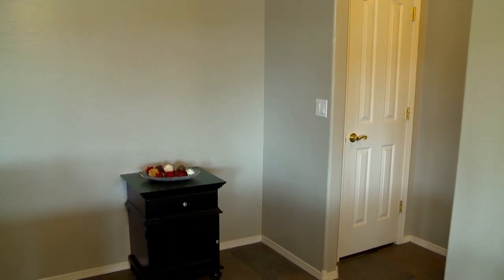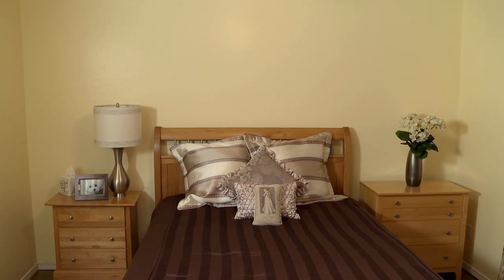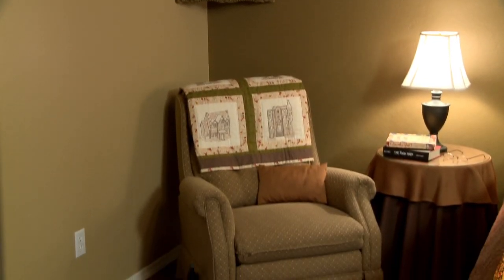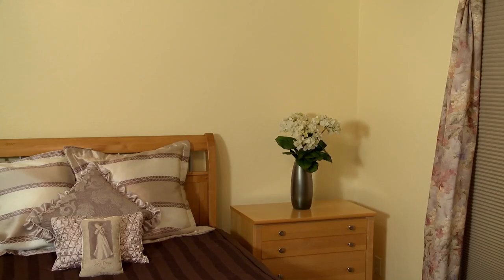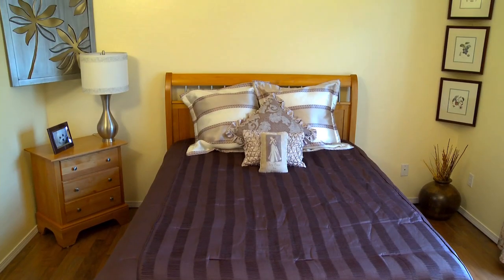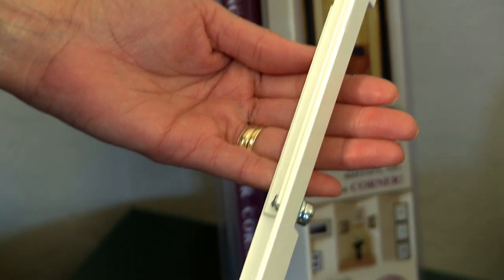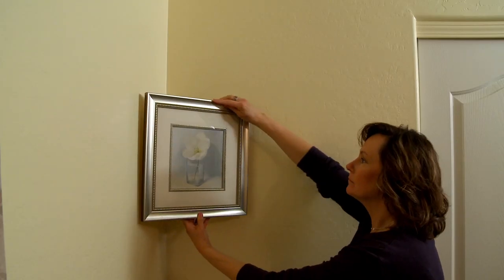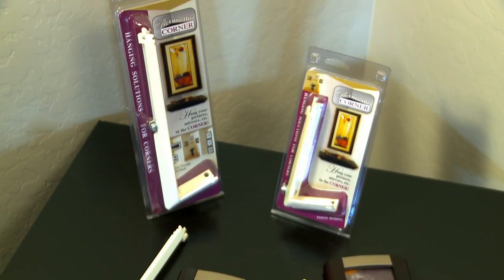Picture This Corner Demo.mov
Finally, a way to provide a new point of view in your home or office by making use of the wasted corners.  Picture This Corner's patent pending corner hanger enables you to hang pictures or mirrors in the corners of your rooms.  And, best of all, we make it right here in the United States of America.

  The corners of your rooms no longer need to be the outcast of the home or office.  Now you can use them as the focal point of any room.

  Look at the forgotten plant stuck in the corner.  Now 'picture it' with a hanging mirror above the plant to reflect light while the plant's color brings additional life to the room.

  Think about that chair hiding in the corner.  Wouldn't a beautiful family portrait over the chair enhance the comfortable feeling of the corner?

  As for the lonely-looking table, bring it back to life with a shadow box hanging in the corner displaying your favorite collectables.

  For those of us who live with limited square footage the ability to utilize the corners of your room achieves greater visual dimension and openness.

  Bedrooms obtain more space by placing the dresser or nightstand in the corner with a beautiful picture or mirror above it.  By doing this you now have room for a small chair, desk or play area.

  Many homes and offices have more windows offering less wall space.  Now you can hang your favorite picture, mirror, shadow box, and professional accolades, in those corners instead of hiding them in the closet.

Picture This Corner is made of solid steel construction in the USA.  Whether your frame has a hook, hole, or wire on the back, Picture This Corner will accommodate.   There are two sizes available for standard frame sizes of 8" to 16" wide as well as 16" to 24" wide.  The corner hangers are powder-coated primer, durable as is, or paint-able if desired.

Installation is easy!  Simply attach two screws which are included as well as the decorative screw caps.  Loosen the sliding arm, hang your picture, push it back to the wall, and tighten the sliding arm.  Voila, your picture or mirror now appears as though it's floating in the corner creating a beautiful flow from wall to wall.

 It's time to decorate with flair.  Take a moment to look around your room and envision the possibilities.  Think inside the box and Picture This Corner.